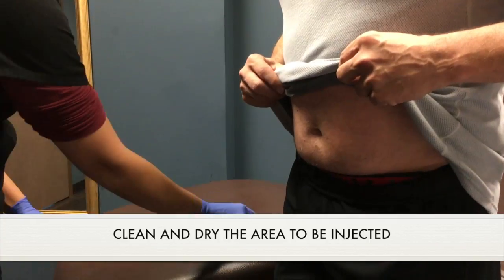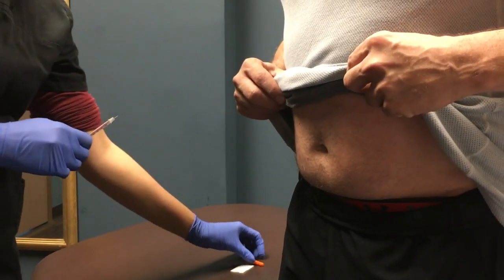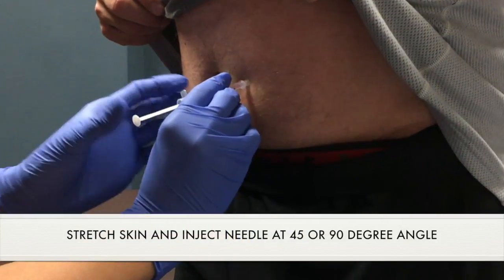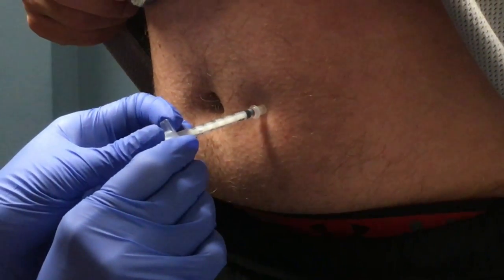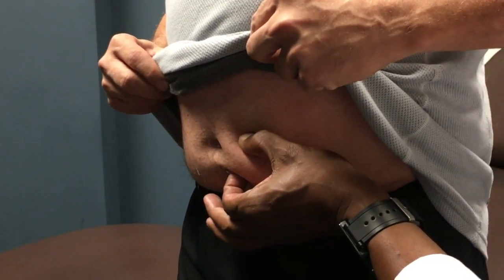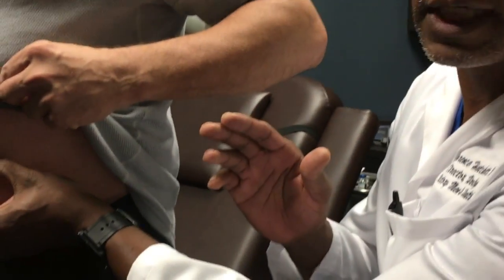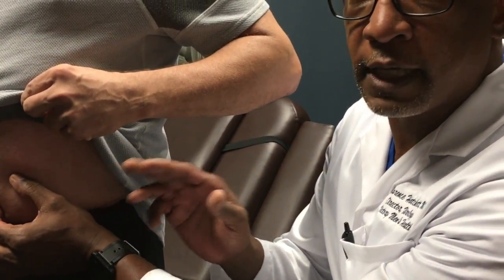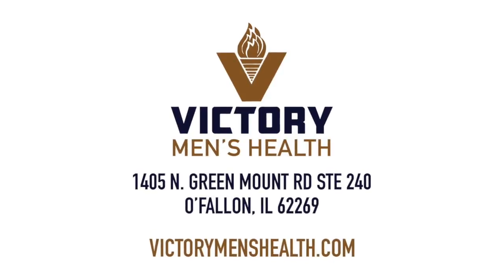How Do You Administer An HCG Injection?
This video is about how to give an at-home injection of HCG.